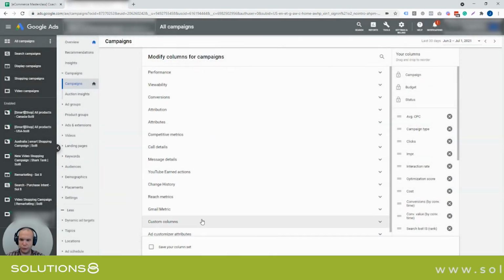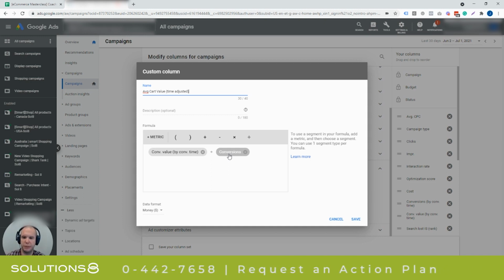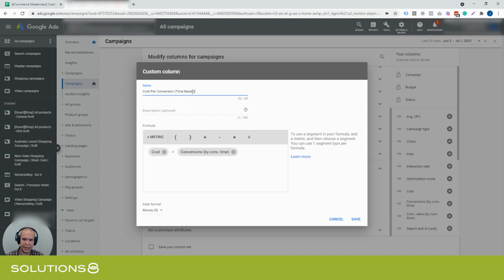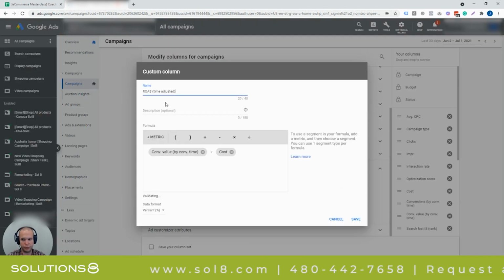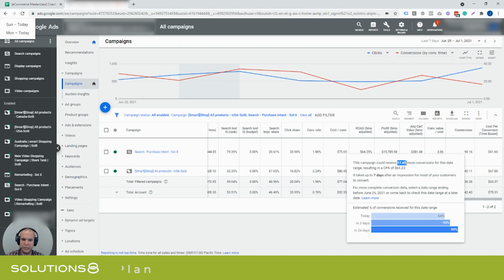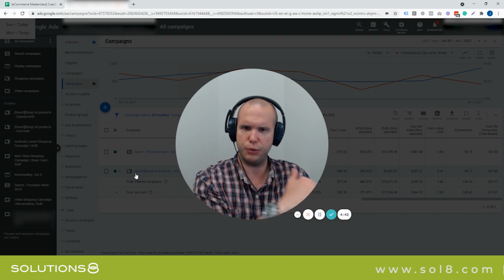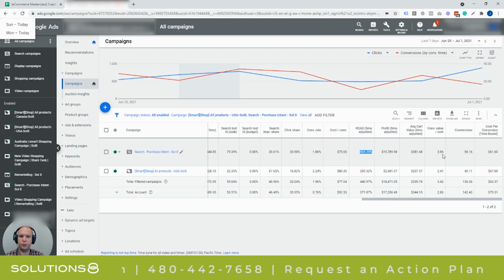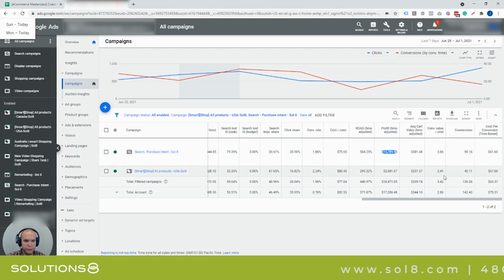These Google Ads Custom Columns Will Transform Your Campaigns Profitability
Want to level up your ability to identify issues with your campaign, easily track your conversions and profits accurately, and know how to scale things that are working well?

Use Google Ads Custom Columns!

With all the possible combinations of filters inside your campaigns dashboard, it can be confusing to look at the things that you need to track.

That’s why knowing how to add custom columns is going to play a huge role in determining the trajectory of your campaigns–and helping you make better optimization decisions.

Fortunately, John is not only going to teach you how to add custom columns, but also show you the exact custom columns that we use in Solutions 8!

Here are the four different custom columns that you’ll learn in this video:
Avg. Cart Value
Cost Per Conversion (time-based)
Profit (time adjusted)
ROAS (time adjusted)